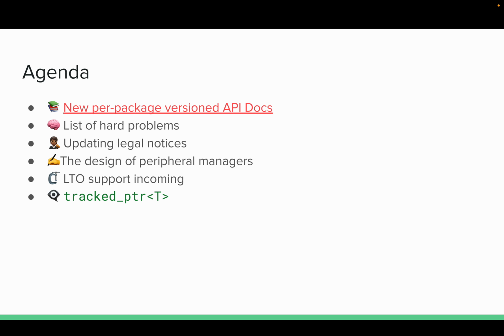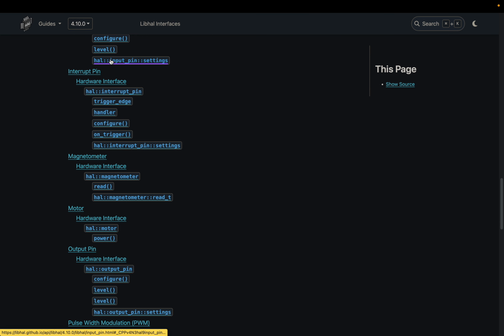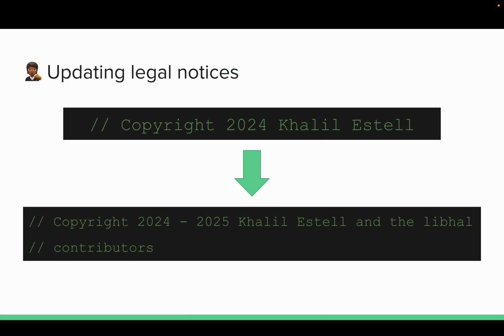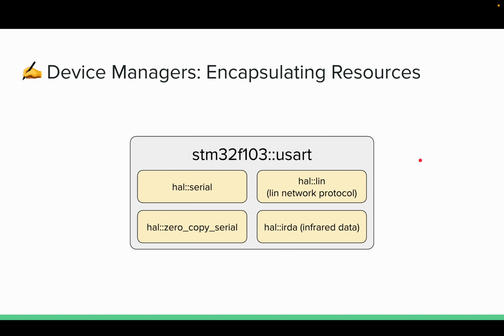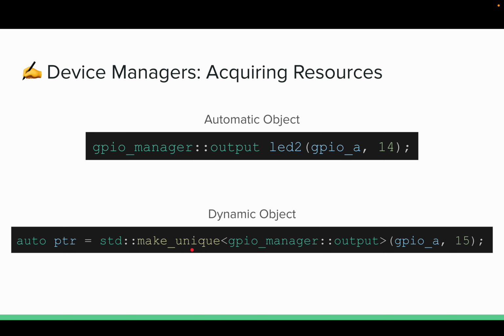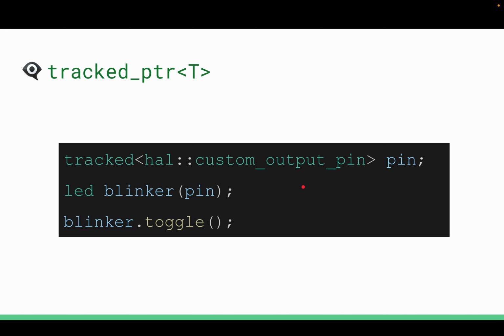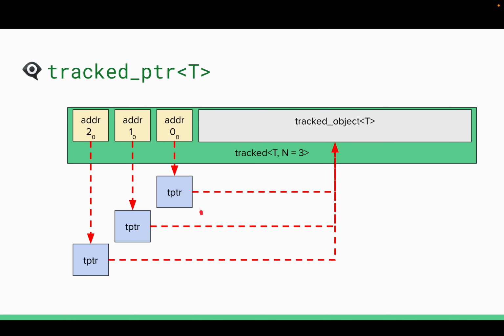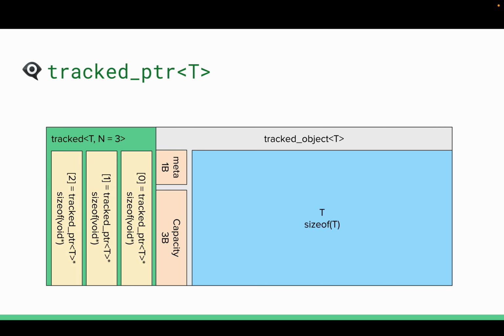libhal meeting #46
📚 New per-package versioned API Docs
🧠 List of hard problems
🧑🏾‍⚖️ Updating legal notices
✍️The design of peripheral managers
🗜️ LTO support incoming
👁️‍🗨️ tracked_ptr